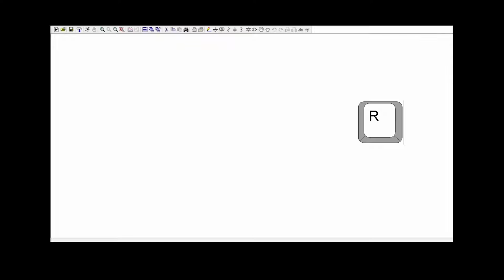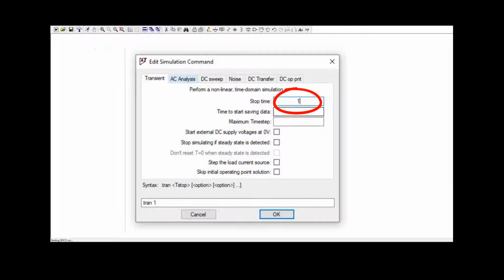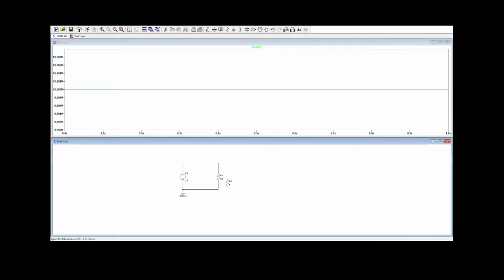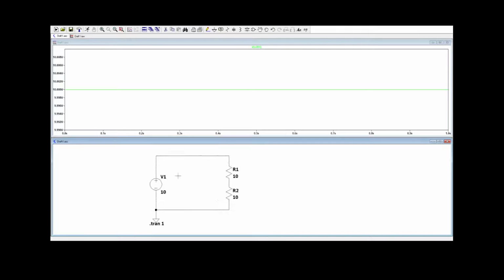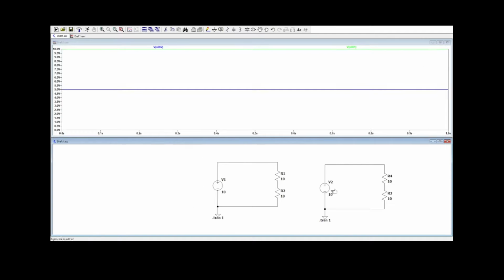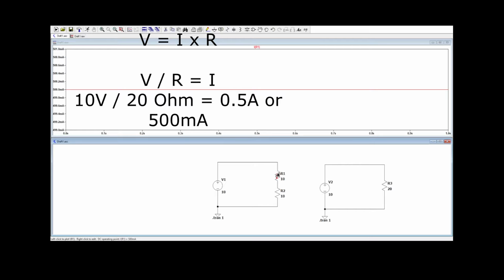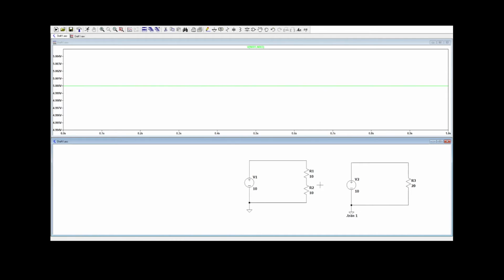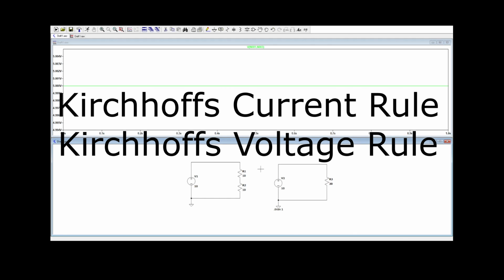LTspice Basics - Introduction to Circuit Theory: part 1 - Ohm's Law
Intro - [00:00 - 00:38]
Ohm's Law - [00:38 - 02:58]
Ohm's Law Limitations - [02:58 - 04:59]
Resistors in Series - [04:59 - 06:10]
Studying two "equivalent resistance" circuits - [06:10 - 08:29]